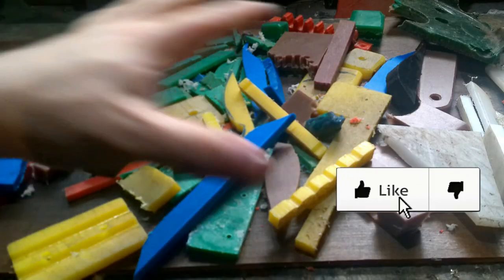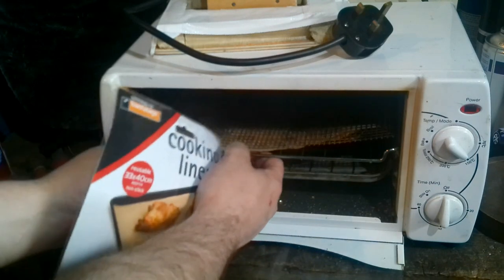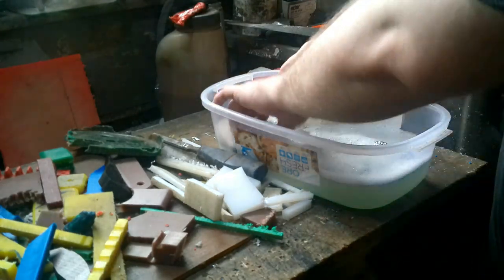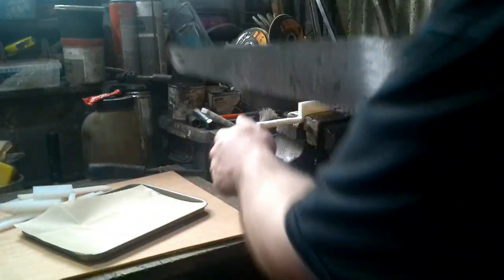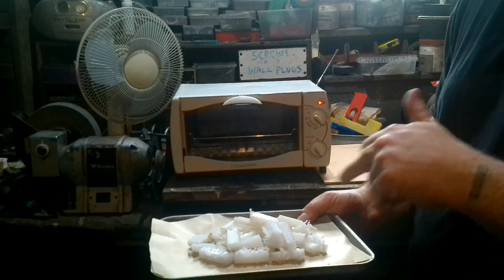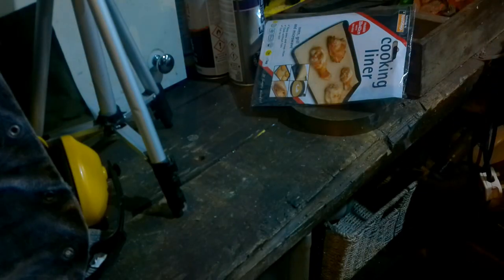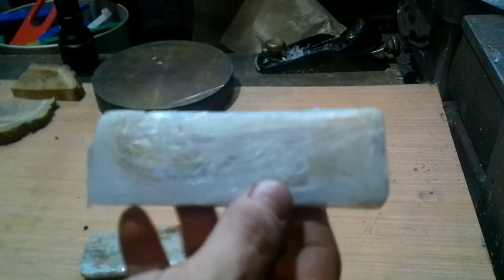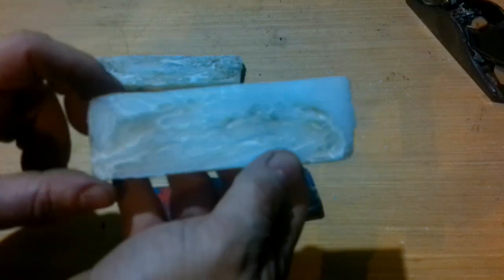Melting HDPE to make Knife Handle Scales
How to Melt HDPE to make Knife Handle Scales